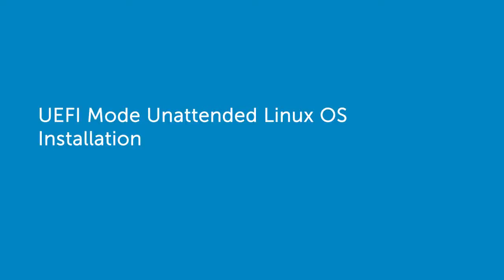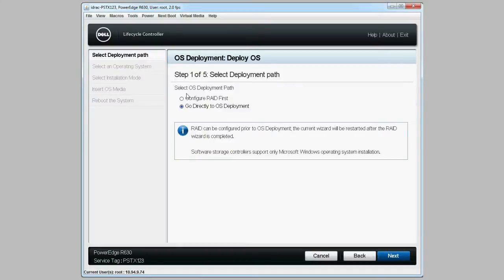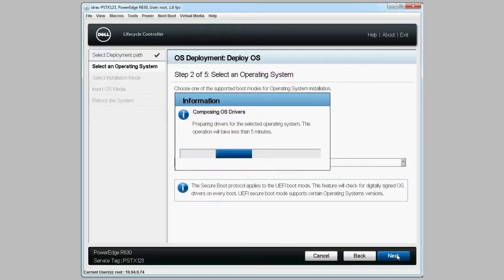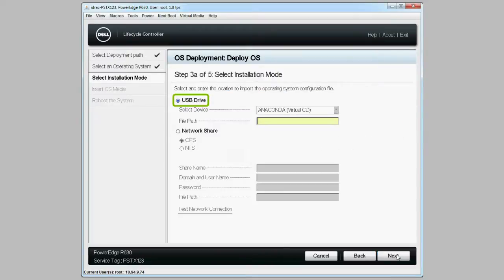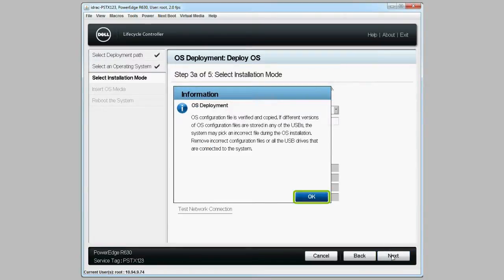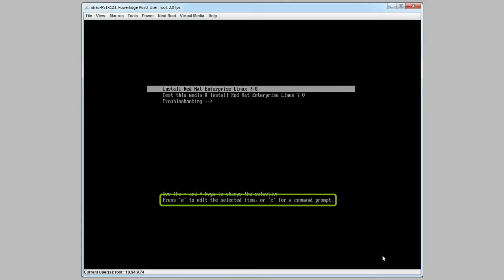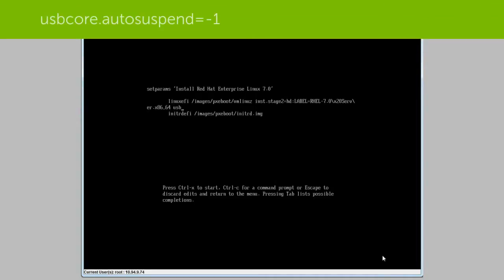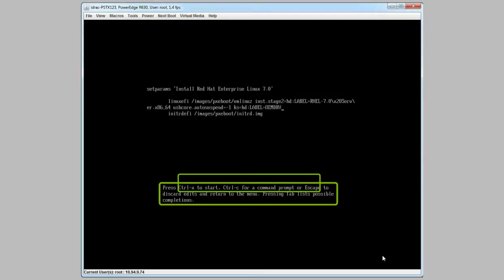Unattended OS Installation, UEFI Mode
Lifecycle Controller provides an infrastructure for OS loaders to consume the OS configuration files for OS deployment with minimal manual intervention in UEFI Mode.

This video provides information regarding the installation of Red Hat Enterprise Linux 7 operating system in unattended mode using the Unattended OS deployment feature available in Lifecycle Controller.